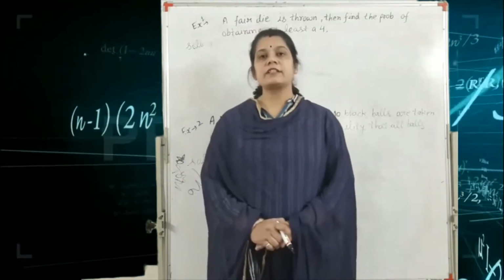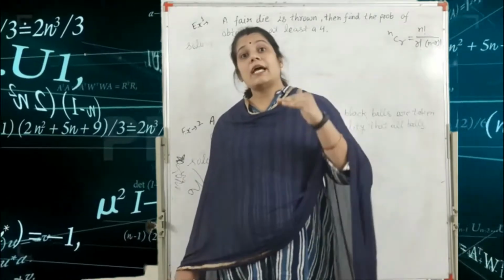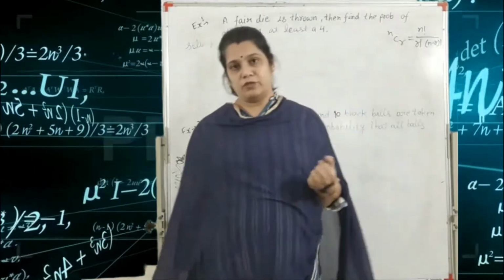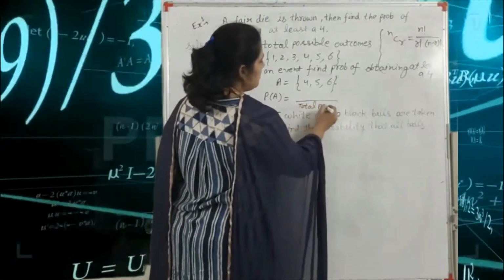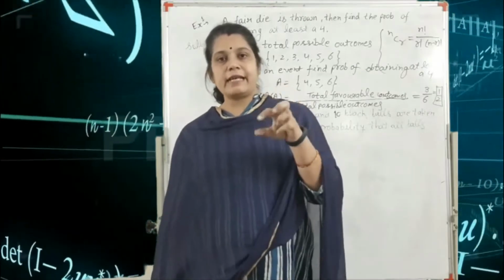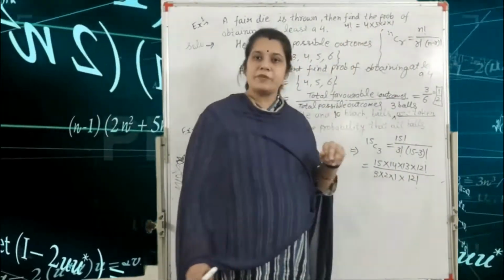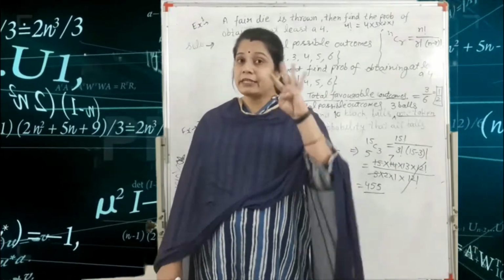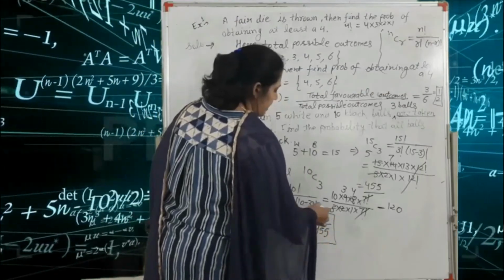Lec-21_Introduction to Basic Probability | Probability and Statistics| IT-ICT Engineering